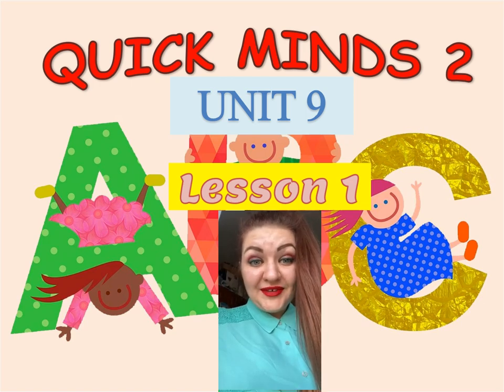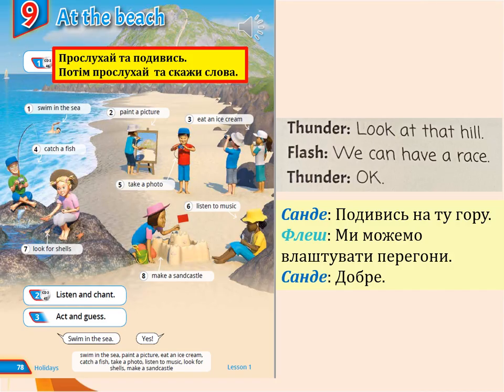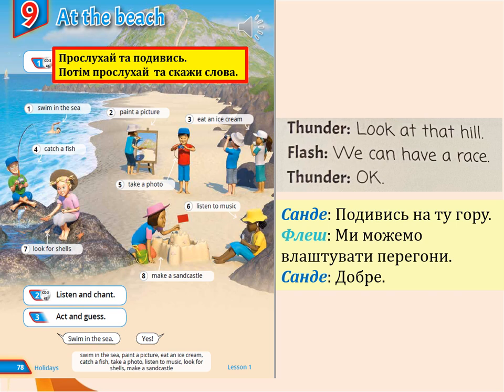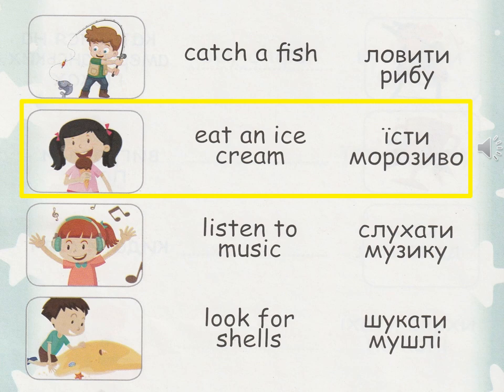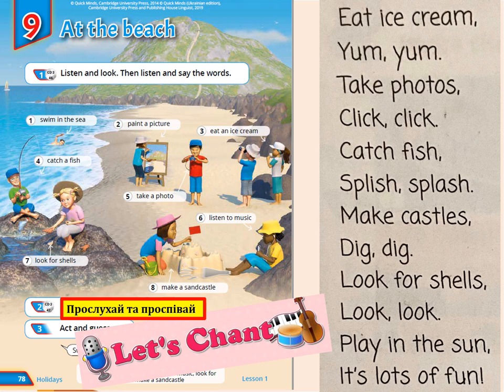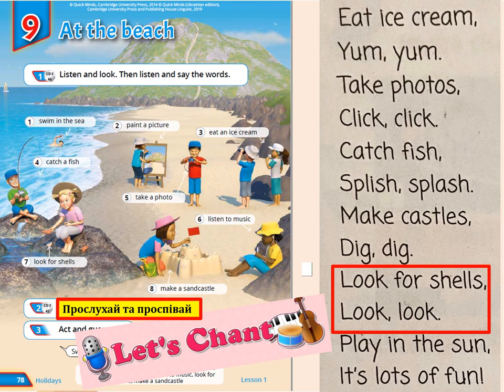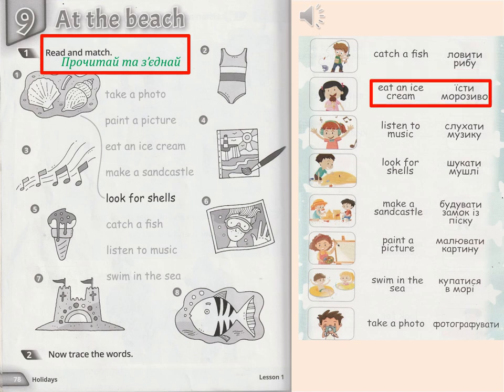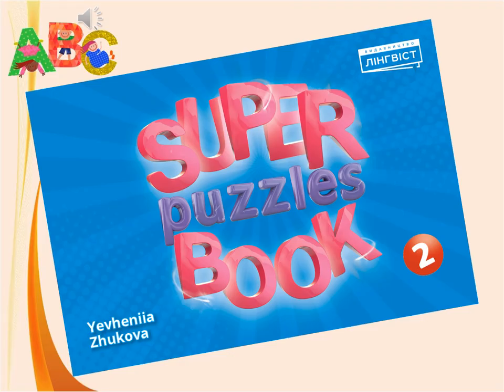QUICK MINDS 2. UNIT 9. LESSON 1